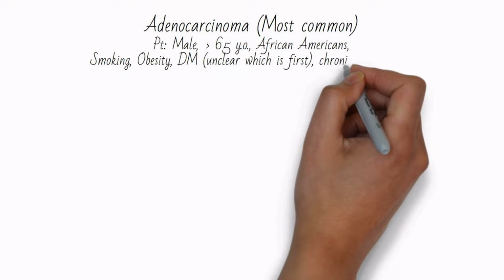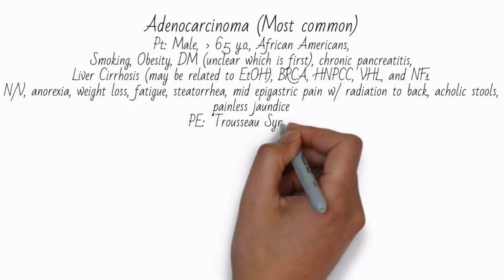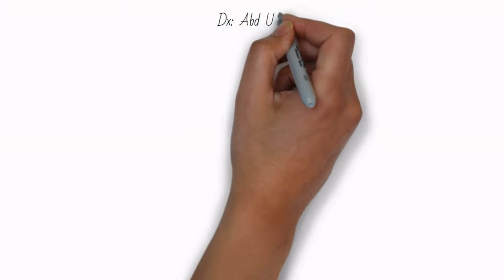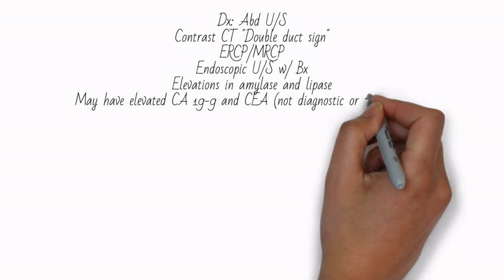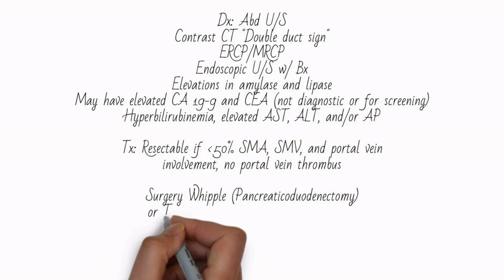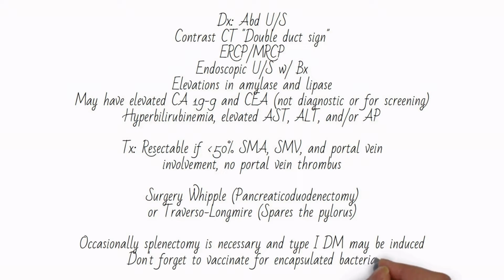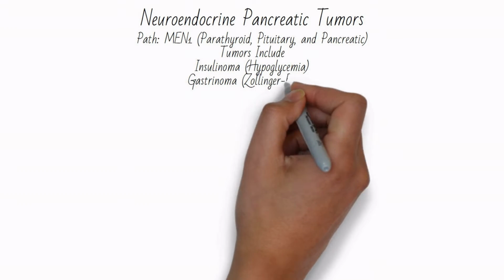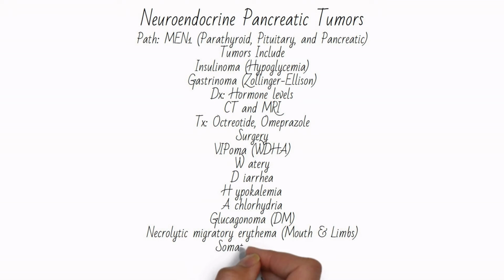Pancreatic Cancer High Yield Review for Shelf, USMLE, COMLEX, or NCLEX Exams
High yield pancreatic cancer review for Shelf, USMLE Step 2 CK, COMLEX Level 2 CE, or NCLEX exams. Quickly explains pathology, presentation, diagnosis, and treatment of pancreatic cancer.